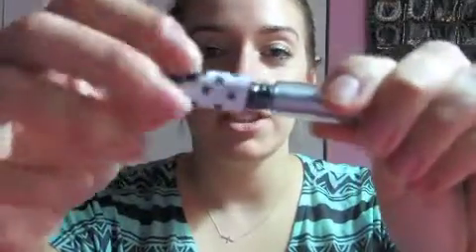LimeCrime Makeup Review!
A little makeup review of some Lime Crime products I recently purchased! I am in looveeeee!! :) Enjoy & leave suggestions below!